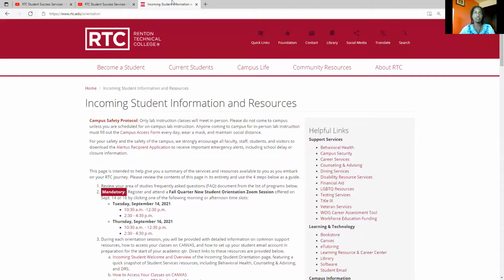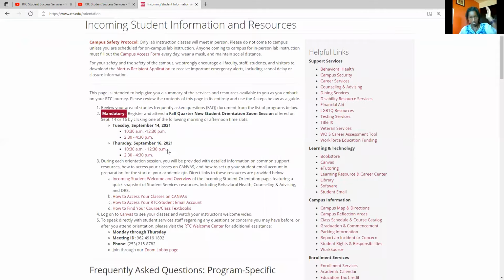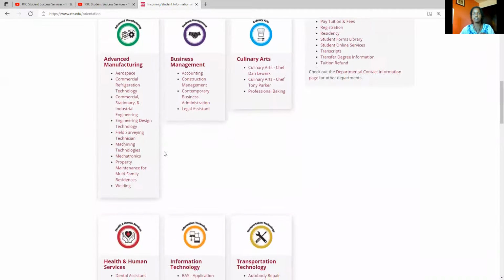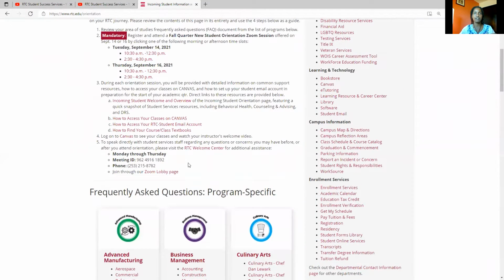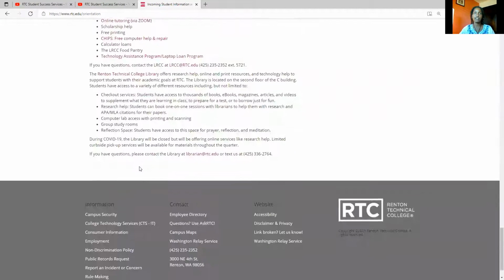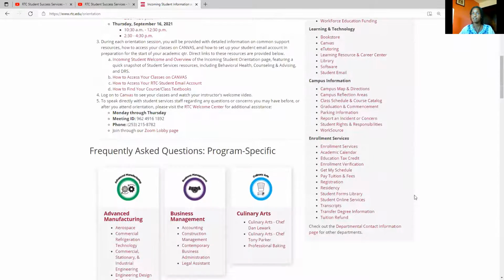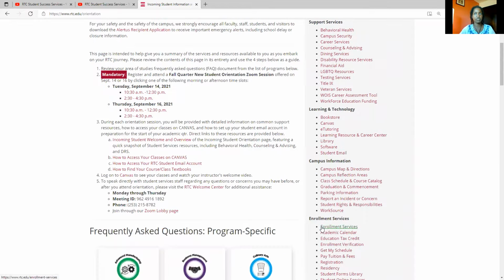How to navigate RTC Student Success Services Youtube Channel + New Student RTC Webpage